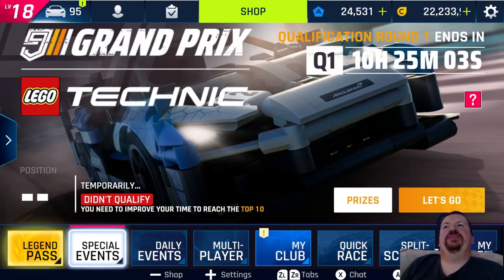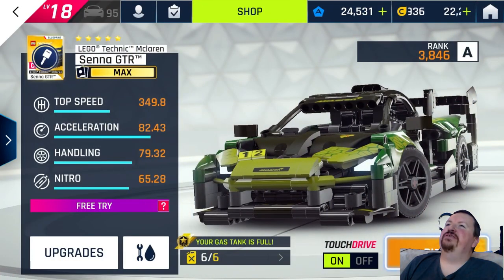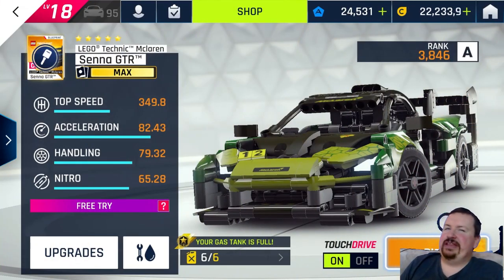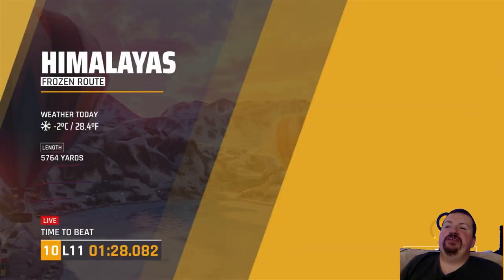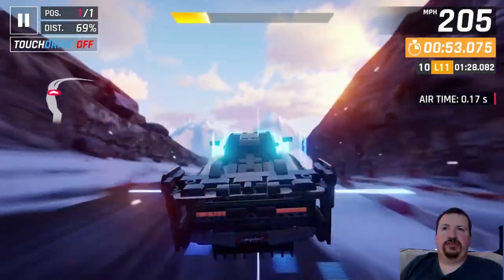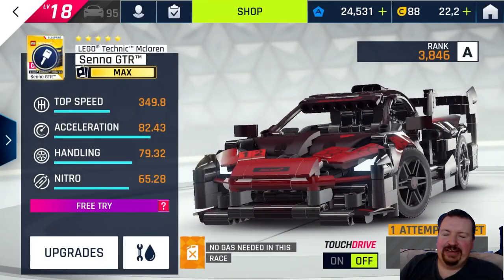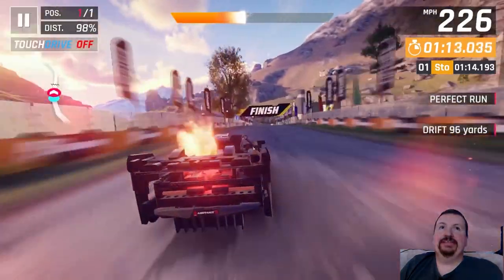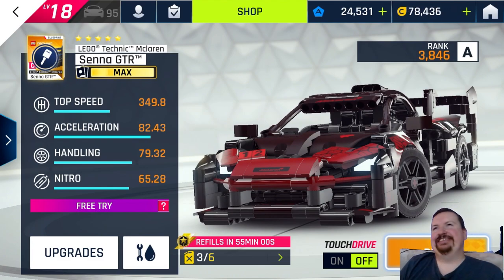Lego Senna GTR McLaren Qualify (1:13:748) - The Grand Prix with No Key - Asphalt 9 Legends - Switch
Taking a look at the grand prix for the McLaren Senna Lego Technic model which is available in all versions of Asphalt 9 Legends right now, this grand prix offers a lot of prizes but no key for this amazing Grand prix lego kit.